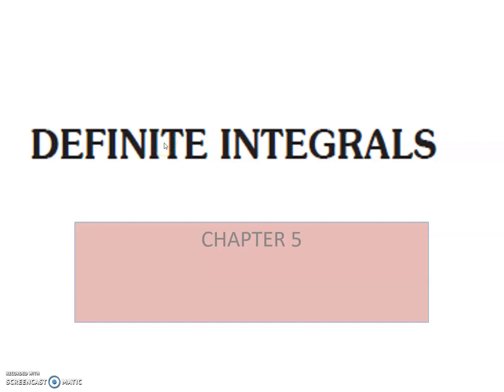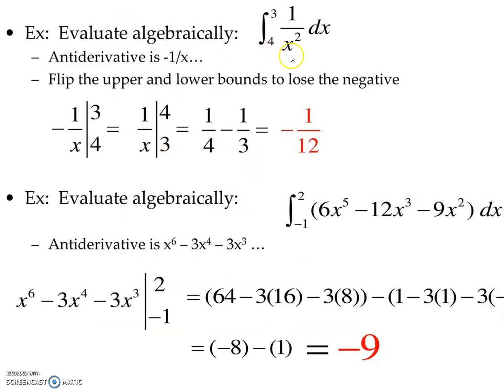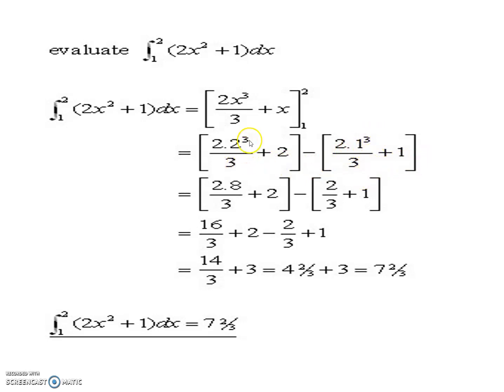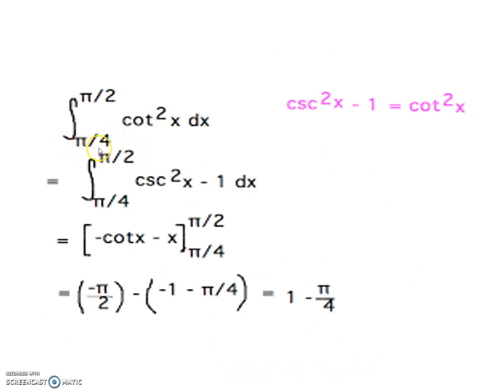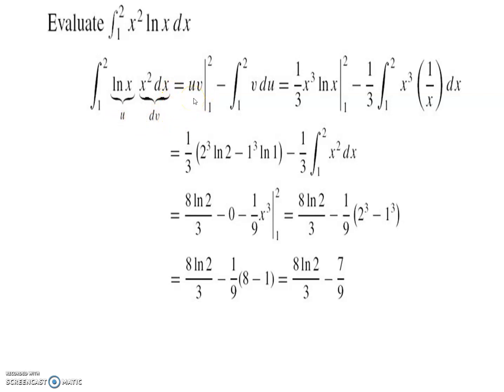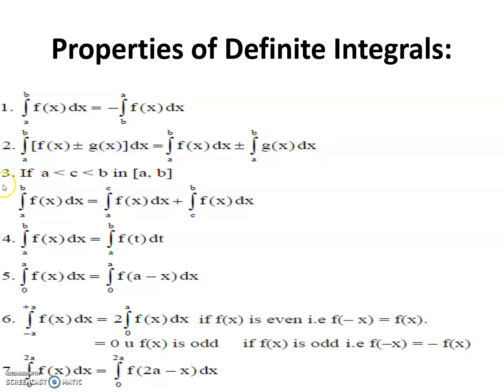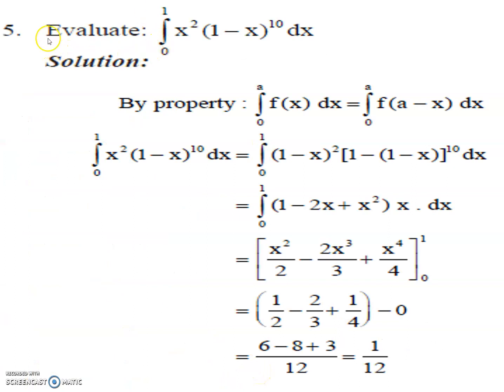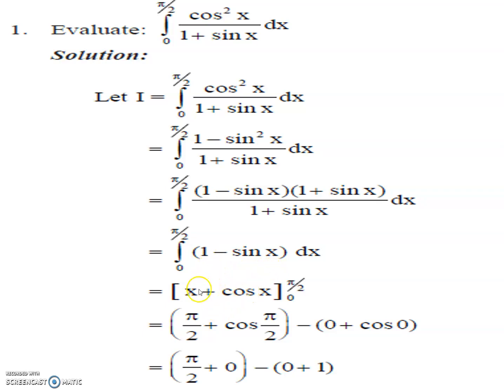CHAPTER 5 DEFINITE INTEGRATION 2